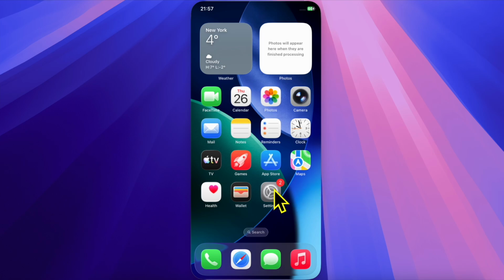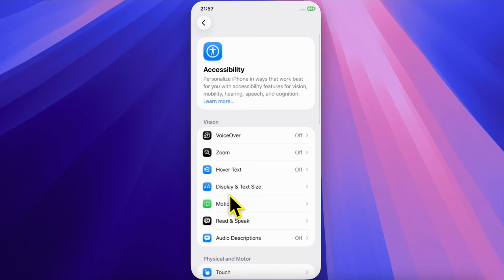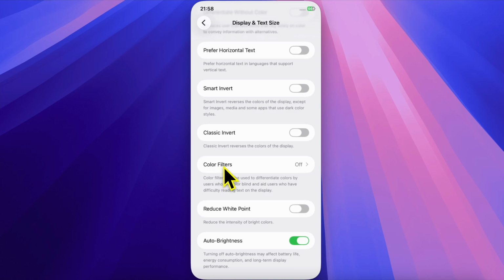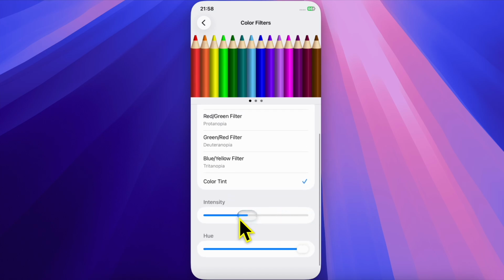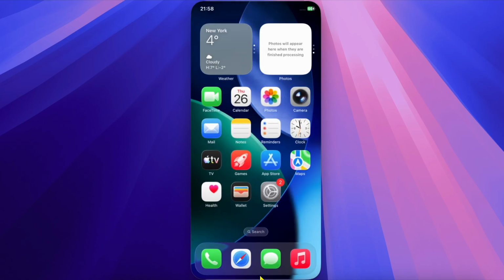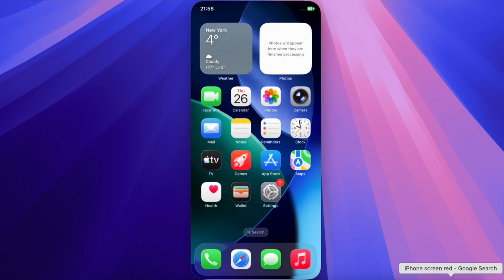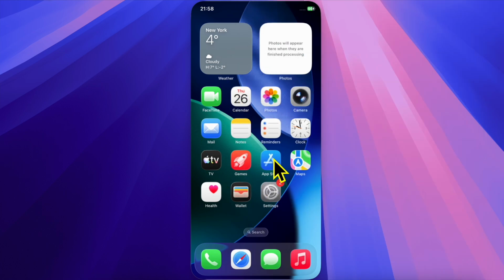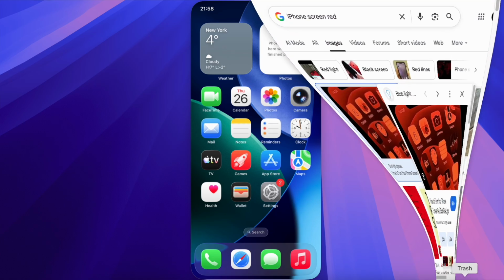How to Turn iPhone Screen Red (Step-by-Step Guide)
Want to know how to turn iPhone screen red? In this quick step-by-step guide, I’ll show you exactly how to turn iPhone screen red using built-in iOS settings. This How to Turn iPhone Screen Red tutorial works on most iPhone models and the latest iOS versions.

To turn iPhone screen red, open Settings, go to Accessibility, tap Display & Text Size, then choose Color Filters. Enable Color Filters, select Color Tint, and move both the Intensity and Hue sliders all the way to the right. Once you go back to your Home Screen, you’ll see the red screen effect applied.

How to Turn iPhone Screen Red is perfect if you want a night vision effect, reduce eye strain in dark environments, or use a red light screen for better comfort at night. This iPhone red screen accessibility feature is hidden inside Color Filters and only takes a few seconds to activate.

If you’ve been searching for how to make iPhone screen red, how to enable red screen on iPhone, iPhone color tint settings, or iPhone display color filters tutorial, this video covers everything step by step.

If you have any questions about turning your iPhone screen red, adjusting color tint intensity, or fixing color filter issues, leave a comment below and don’t forget to like the video.

how to turn iphone screen red

iphone red screen mode

iphone color tint settings

how to enable color filters on iphone

iphone accessibility display settings

red screen iphone tutorial

ios color filters guide